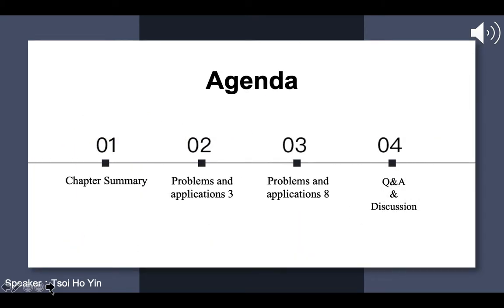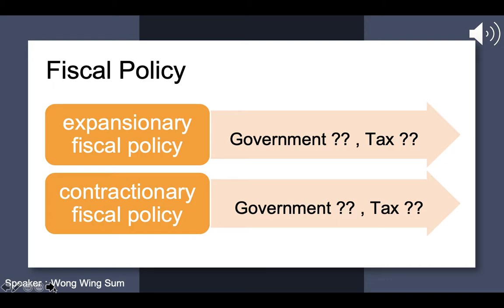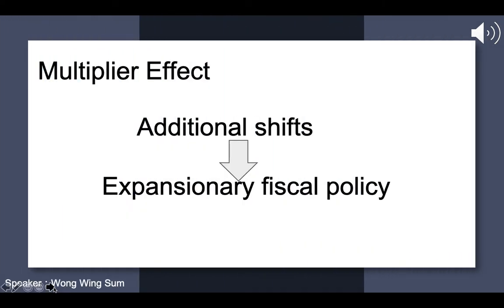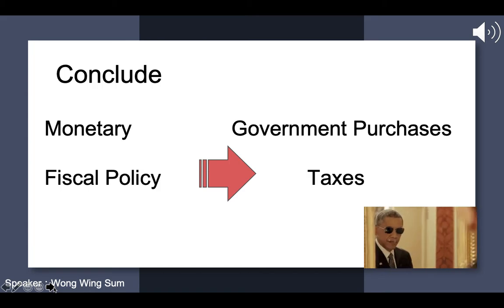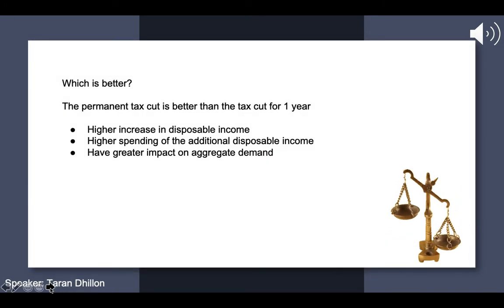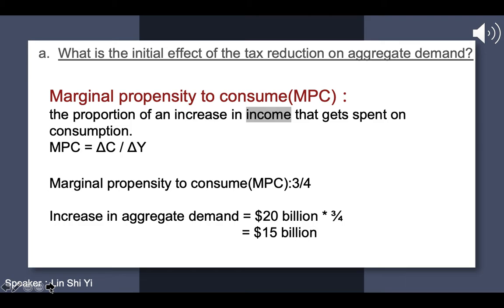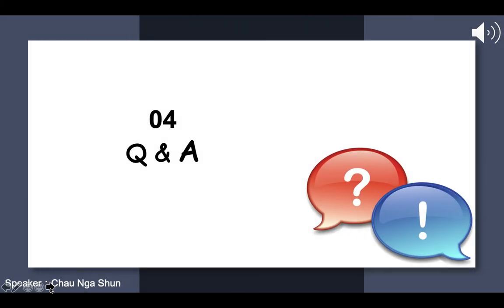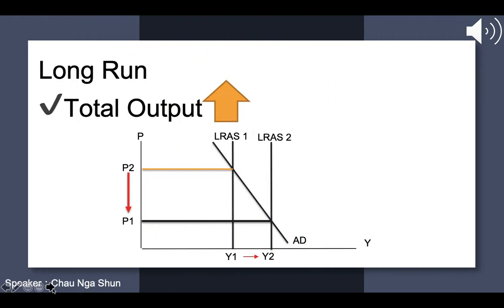BUS104082019 20B TG4 Team E Presentation